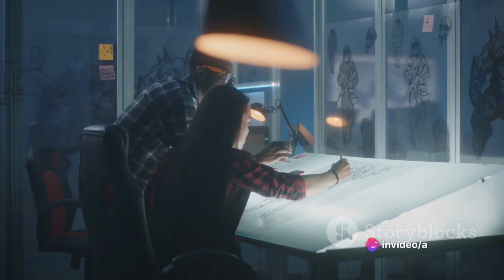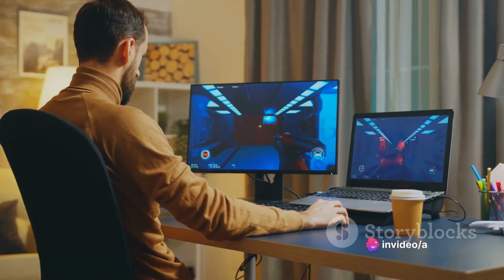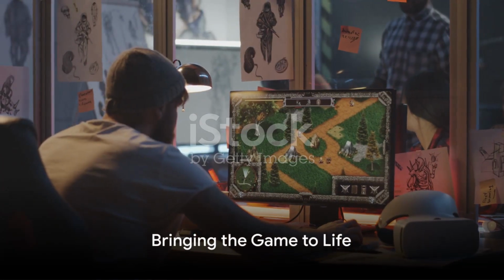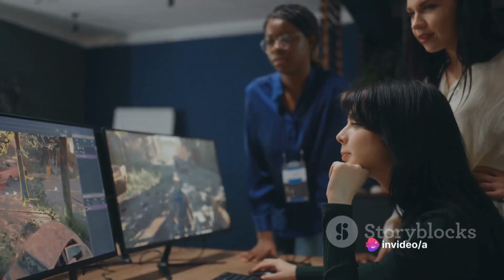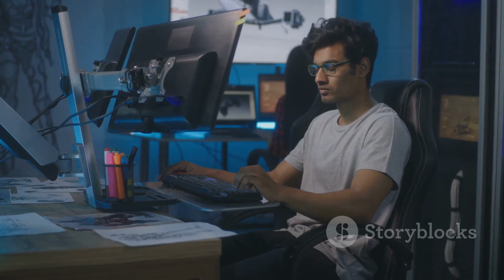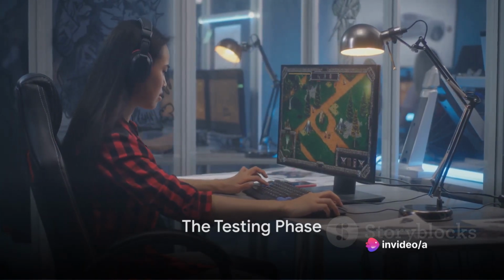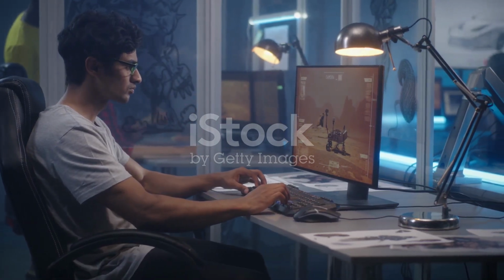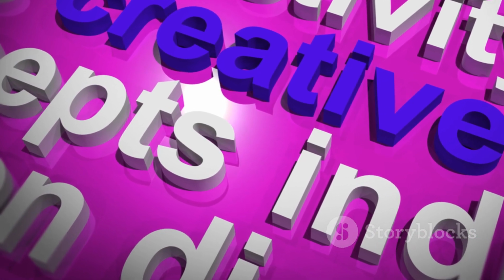Behind the Pixels : How Games are Made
The process of game development can have many different stages, including generating concepts, designing characters and environments, building worlds and mechanics, testing features and releasing a finished game.